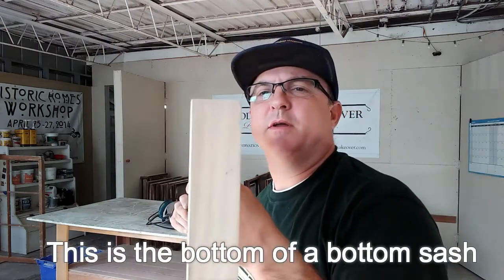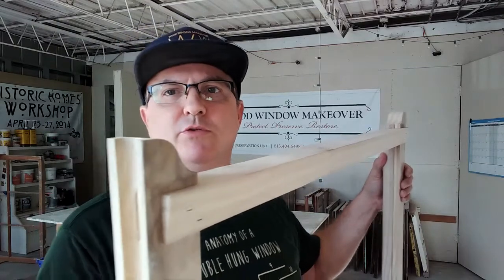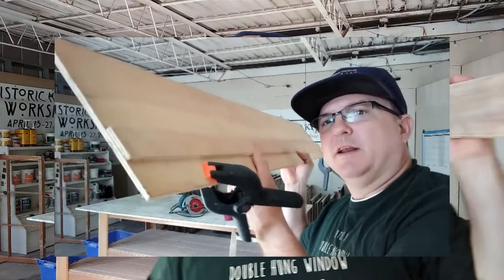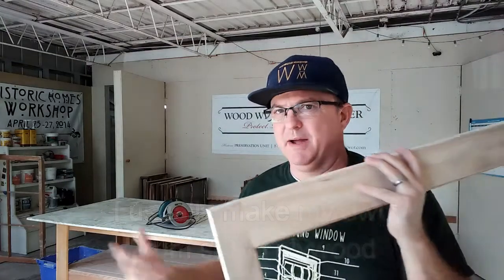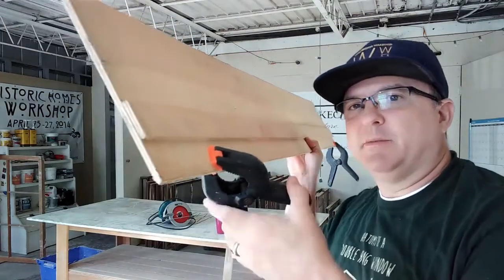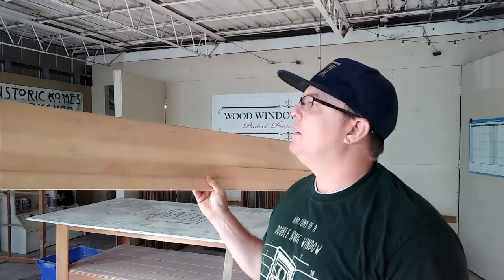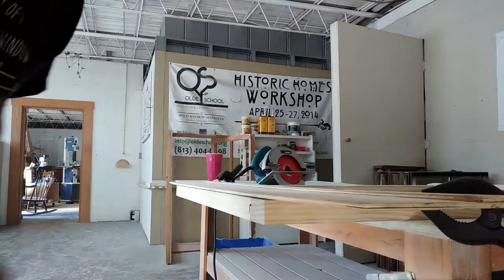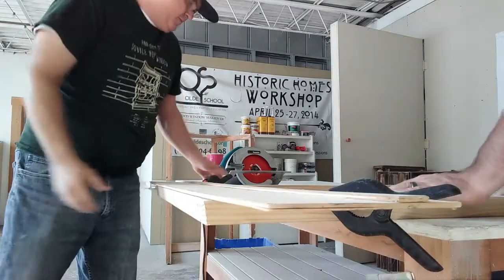Use a Saw Guide to Trim Wood Window Sash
Most of the time you don't have to spend a lot of money to get good results in the woodworking arena - you just have to know what to do.  That's where this inexpensive little saw guide comes in.  We make a lot of sash for the window restoration industry and are surprised at how many don't know proper fitting techniques.  This tool is just one of many that could be employed in fitting a new sash to an old opening.  See how it might work for you.